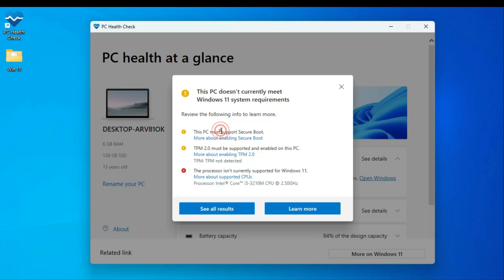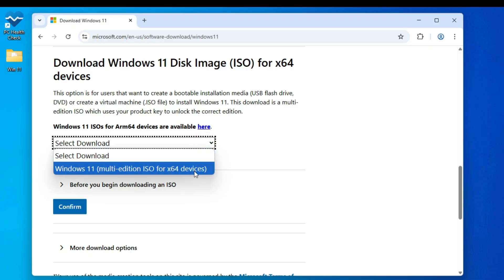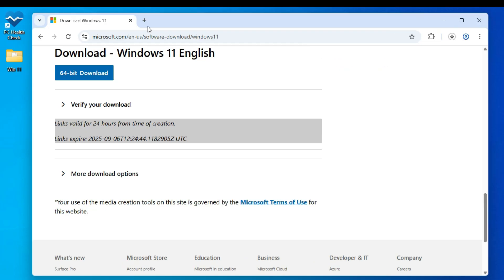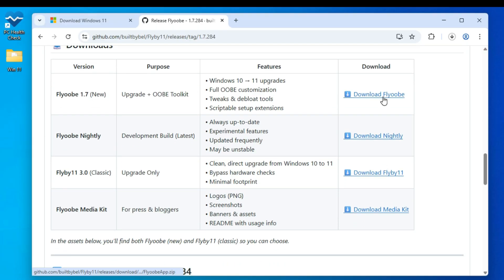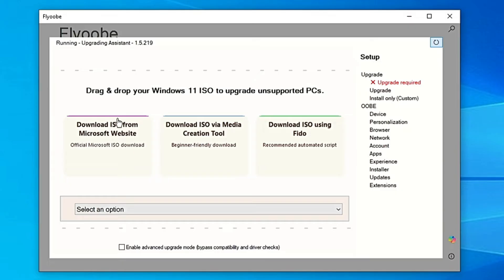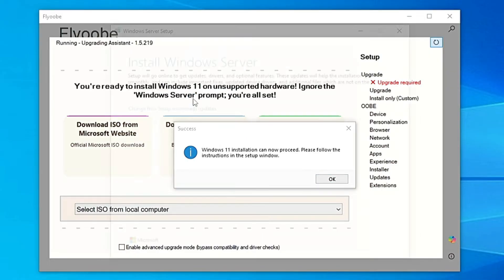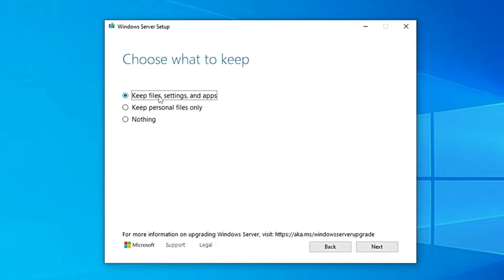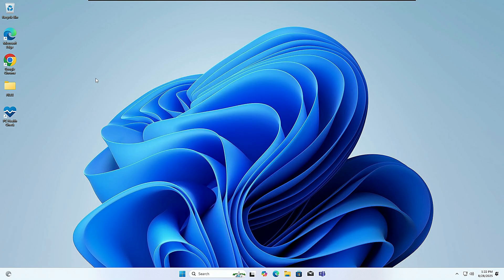Install Windows 11 on ANY PC (No TPM / No Secure Boot)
💻 Want to install Windows 11 on ANY PC even if it says “This PC can’t run Windows 11”? Don’t worry — in this step-by-step tutorial, I’ll show you how to bypass TPM 2.0, Secure Boot, CPU, and RAM checks so you can upgrade or clean install Windows 11 on unsupported hardware easily. Tired of being told your PC is "too old" for Windows 11? This simple, FREE trick bypasses ALL of Microsoft's strict hardware requirements. No TPM? No Secure Boot? No problem! I’ll show you how to upgrade your unsupported Windows 10 PC to Windows 11 in minutes, keeping all your files, apps, and data 100% intact. Let’s unlock your PC's potential!

✅ No TPM required
✅ No Secure Boot required
✅ Works on old PCs & laptops
✅ Safe & simple method (no data loss if upgrading)

⏰ CHAPTERS / TIMESTAMPS:
Skip straight to what you need!
- The "Unsupported PC" Problem
- Downloading the Official Windows 11 ISO
- Getting the Flyoobe Bypass Tool (Important Step!)
- Dealing with Security Warnings (Don't Skip!)
- Running Flyoobe as Administrator
- The Magic: Selecting the ISO & Bypassing Checks
- Windows Setup Walkthrough (Crucial Settings)
- The Installation Begins!
- SUCCESS! Windows 11 on Unsupported Hardware
- Final Result & Proof Everything is Kept

Safety First: The Flyoobe tool is open-source and safe. Windows Defender might flag it as a "suspicious file" because it modifies system checks. This is a false positive. You must click "More info" and "Run anyway." I take no responsibility for any data loss or issues—proceed at your own risk.
Backup Your Data: While this method worked perfectly for me, it's always a best practice to back up your important files before any major system upgrade.
Your PC Should Be Decent: This bypasses the requirements, not the recommendations. For a good experience, your PC should still meet the basic spirit of the requirements (e.g., a 64-bit CPU, 4GB+ RAM, 64GB+ storage).
Future Updates: Microsoft may patch this method in the future, but historically, these types of bypasses continue to work for a long time. You will likely still receive Windows Updates.

📜 ABOUT THIS VIDEO:
In this video, I demonstrate a step-by-step tutorial on how to install Windows 11 on any PC, even if it's officially unsupported by Microsoft. We use a free utility called Flyoobe to bypass the TPM 2.0, Secure Boot, and CPU requirements. This method allows you to perform an in-place upgrade from Windows 10 to Windows 11 without losing any of your personal files, applications, or data. This is the easiest way to get Windows 11 on an old computer or laptop that doesn't meet the system requirements.

how to install windows 11 without tpm, no secure boot windows 11, windows 11 on unsupported hardware, flyoobe tutorial, windows 11 bypass, upgrade to windows 11, windows 11 requirements bypass, free windows 11 upgrade, old pc windows 11, windows 11 hack, tech with [your name], windows 11 tutorial.

⚡ Whether you’re facing the error “This PC can’t run Windows 11”, or your BIOS doesn’t support TPM/Secure Boot, this guide will help you bypass all restrictions and run Windows 11 smoothly.